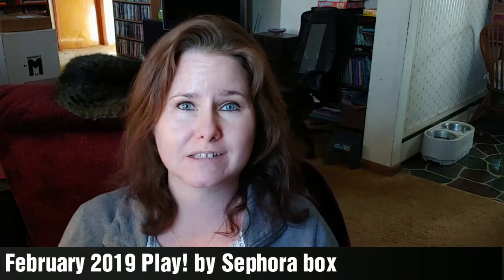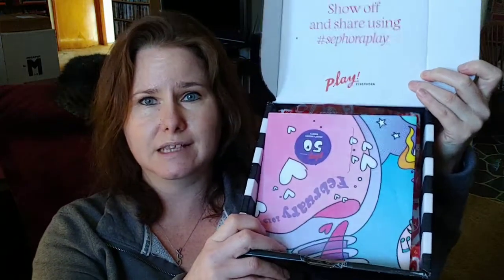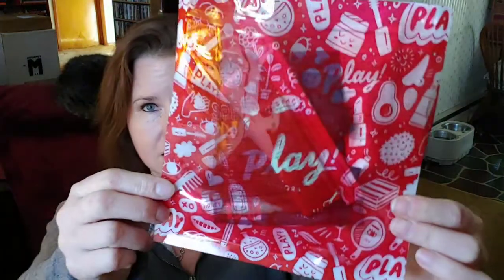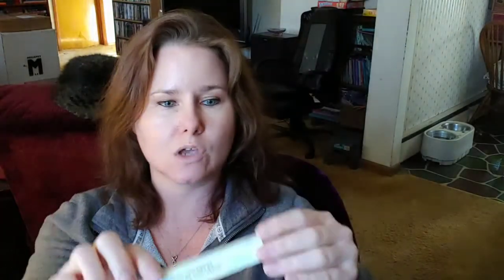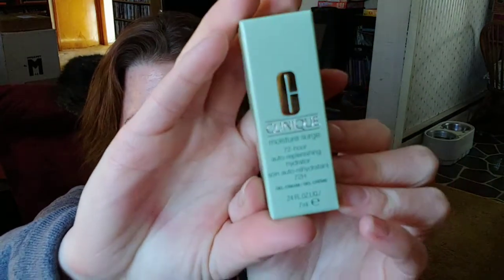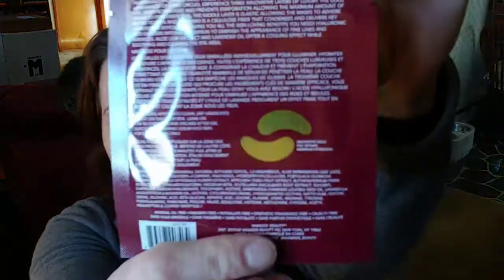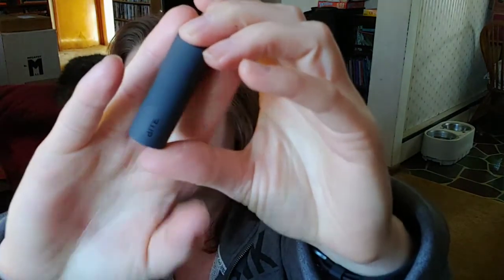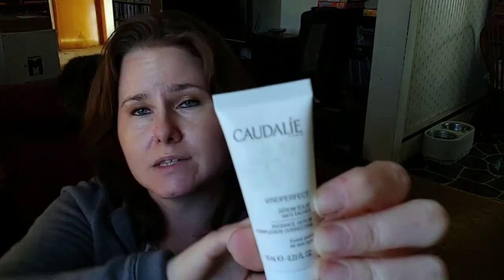February 2019 Play! By Sephora box 💄